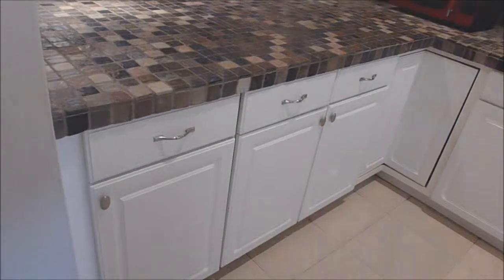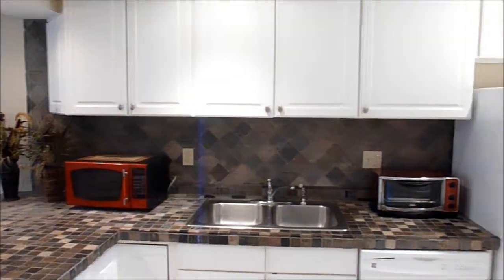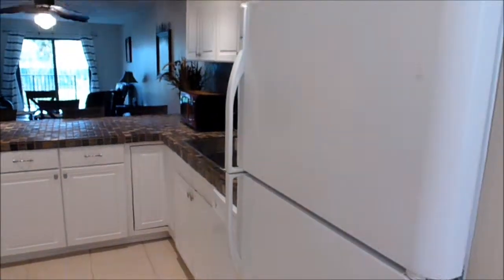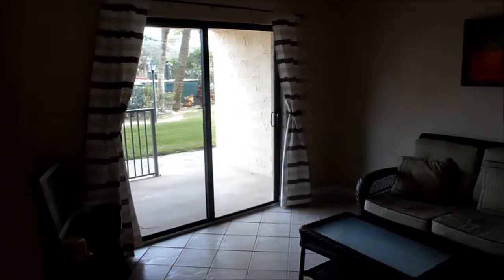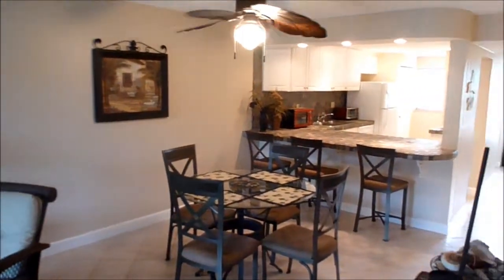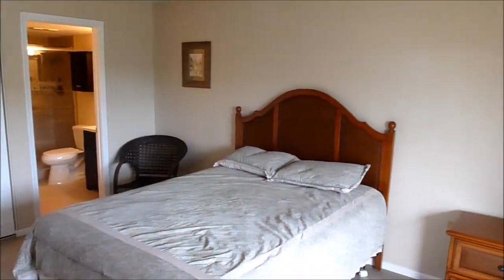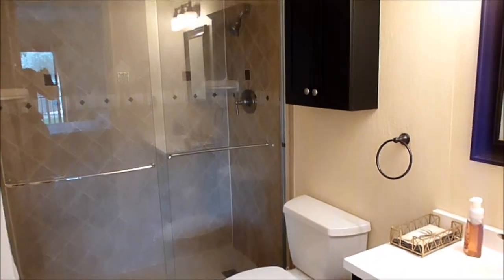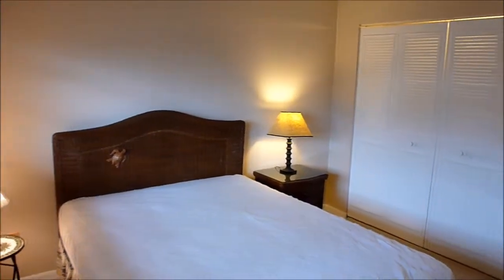Cocoa Beach Condo 4105 Ocean Beach Blvd #123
The link below will take you to the listing detail

Discover the benefits of condo living with this ground floor 2 bedroom, 2 bath condo located in the heart of Cocoa Beach! The pool is just outside your sliders...and the beach is not much farther away...the ideal location! Tastefully furnished makes this even a better opportunity. Move in year round, make it a weekend get-away or capture the short term rental market with this condo!